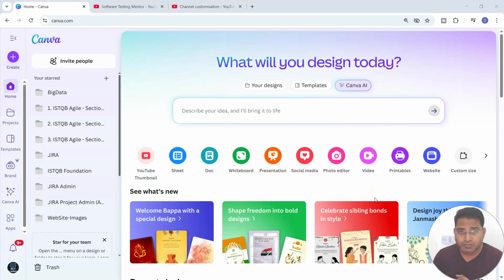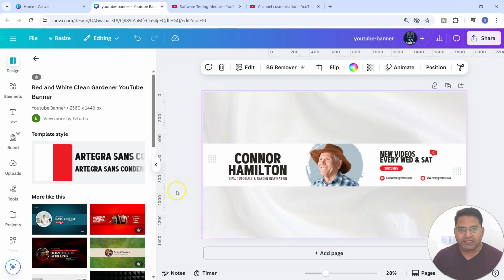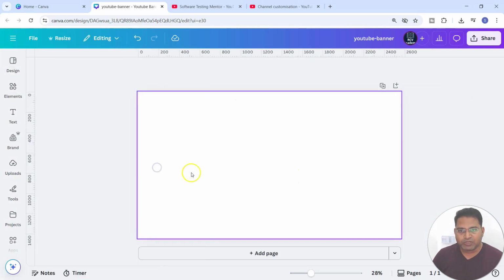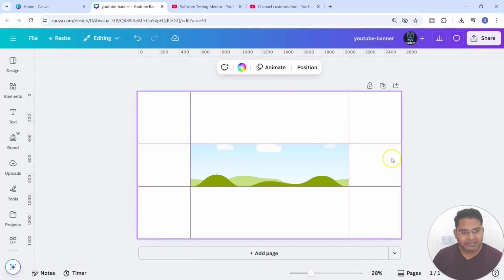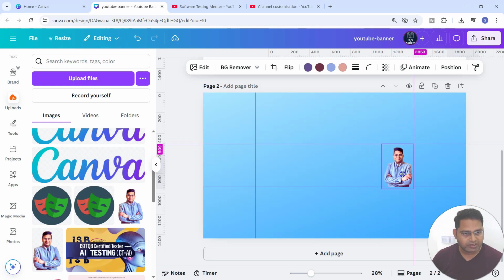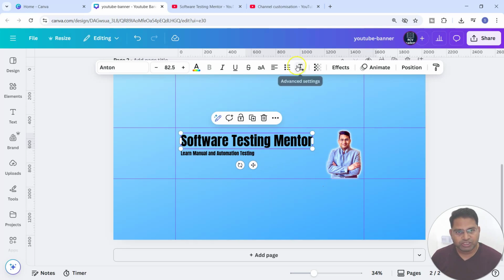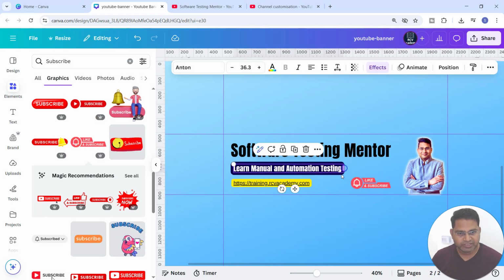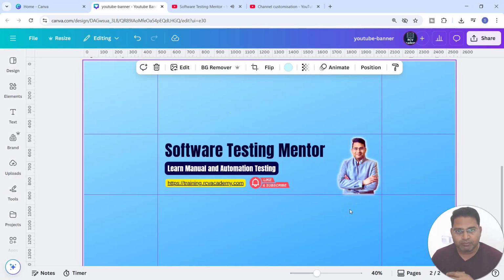How to Design a YouTube Banner in Canva | Step-by-Step Tutorial for Beginners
In this easy Canva tutorial, we'll learn how to design a professional YouTube channel art from scratch—even if you're a complete beginner!